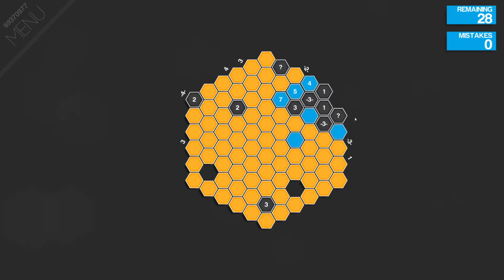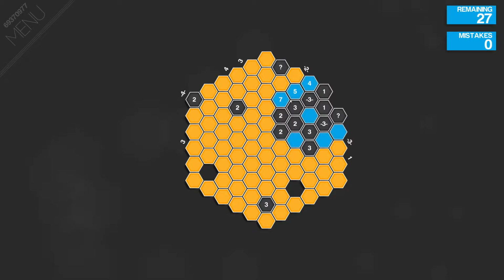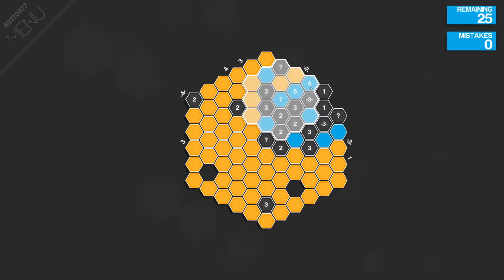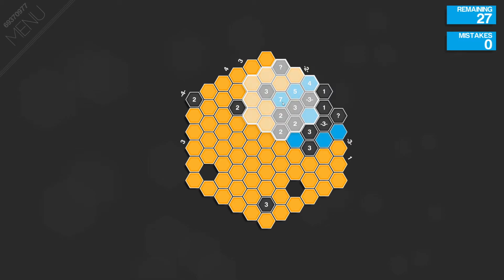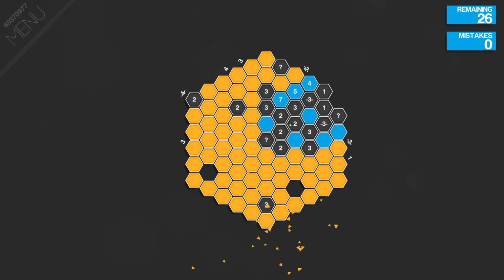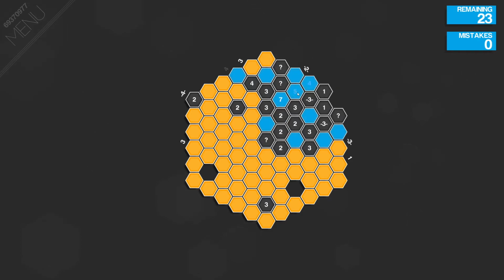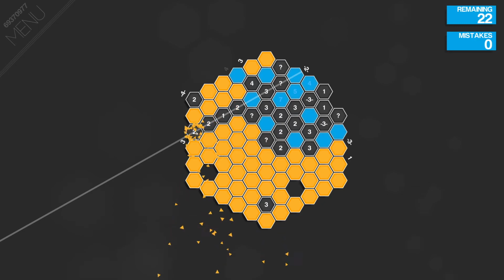Hexcells Infinite - Random Hard seed: 69370977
A full real-time walkthrough of a randomly generated puzzle in 'hard' mode using the seed 69370977 in response to a query on the Steam discussions. As always, zero guesses, zero mistakes - eventually ;)

I strongly recommend giving it a go before watching the video.